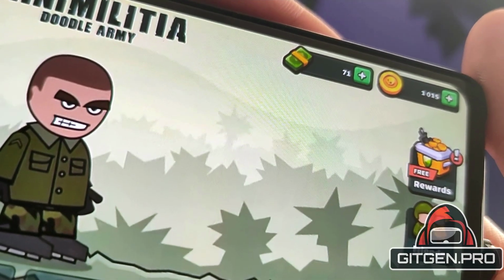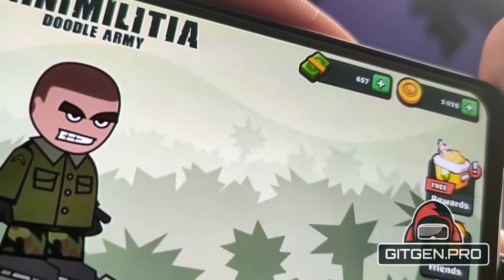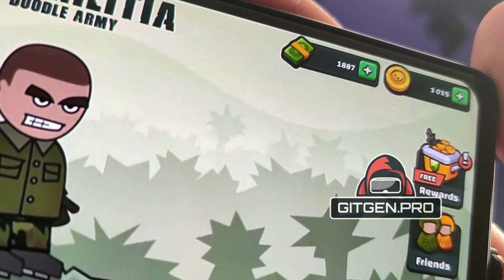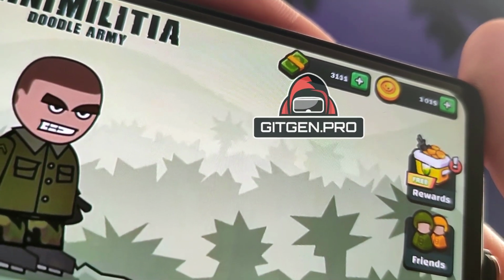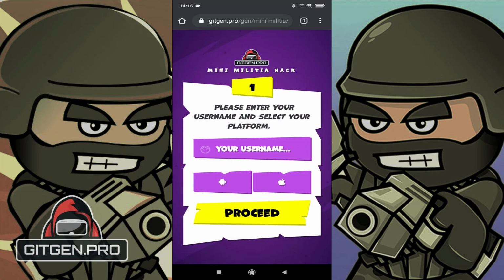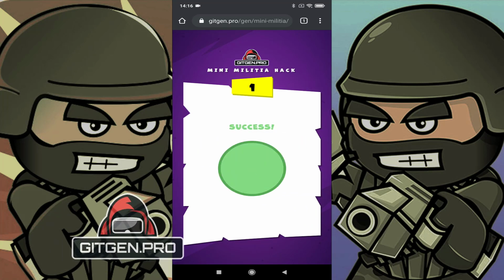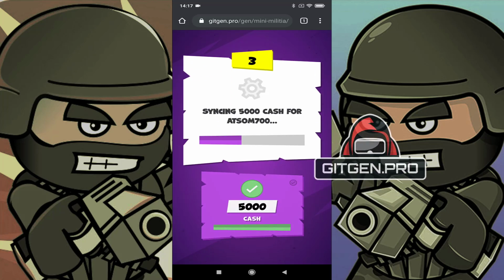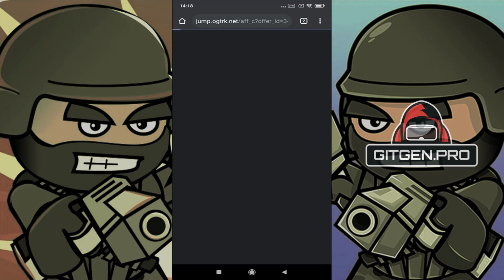😎 Mini Militia Hack Guide 2022 ✅ Easy tips to Get Cash 🔥 Work with iOS & Android 😎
Hi there game lover! Here we are relating you our update and better Mini Militia hack Tutorial working in 2022 on all IOS and Android mobile device. Using this Mini Militia Cheat anyone can easily acquire Cash and also massively improve gaming experience. Everything you require to do is stick to our video guide. Enjoy!

How to hack Mini Militia? With our tips It is an easy as pie, you'll be able to do it in just a matter of minutes.

This Mini Militia Hack is developed by the best mobile app coder, This Mini Militia hack has been tested and we obtained fantastic reviews feedbacks.